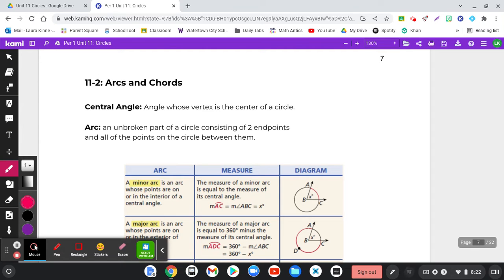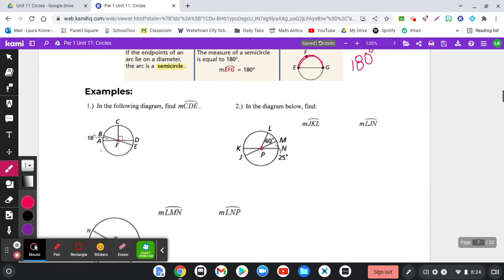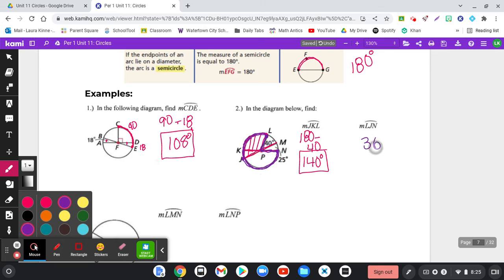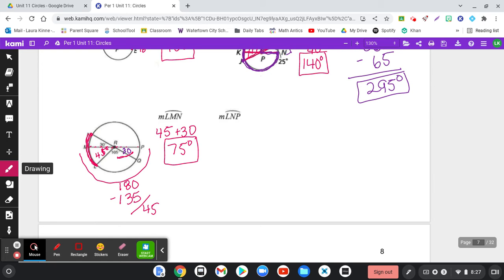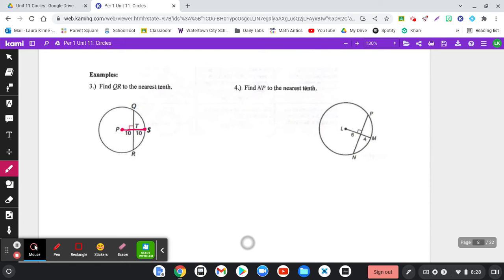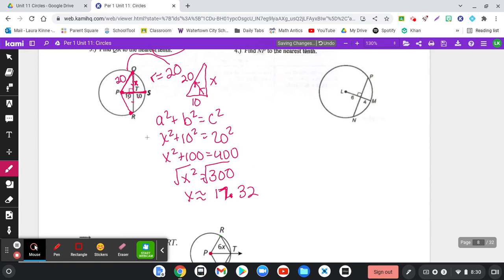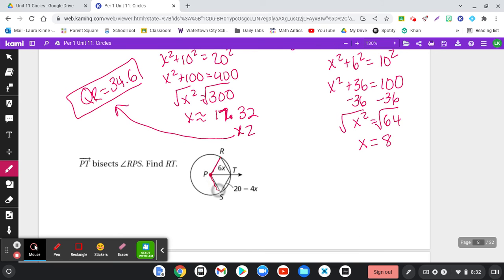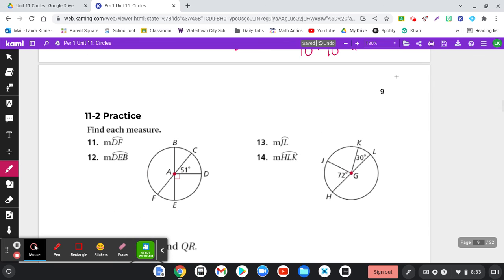Geo 11-2 Notes